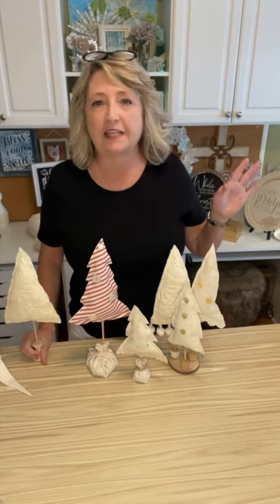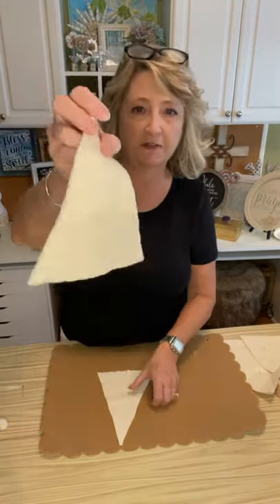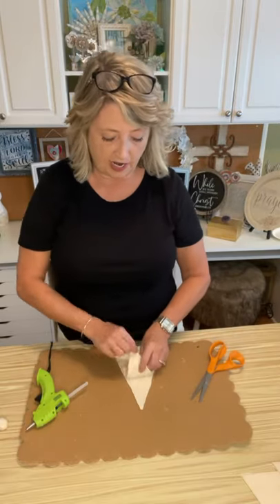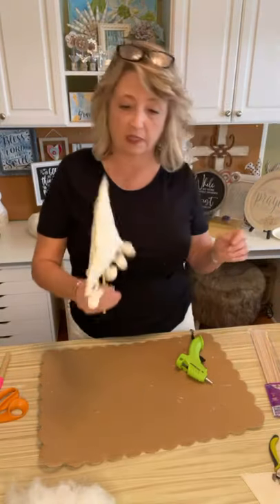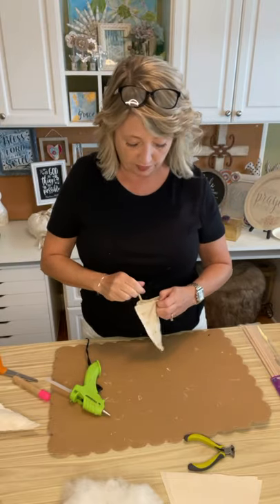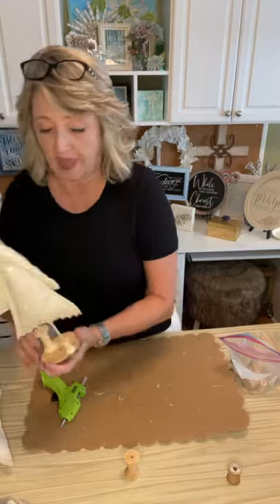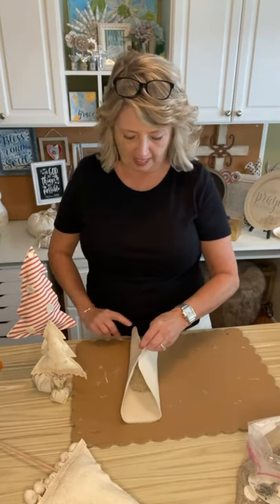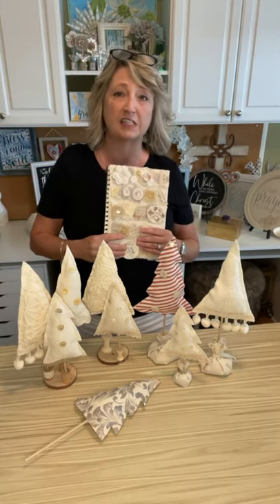Beautiful Canvas & Lace Christmas Trees with Several Styles of Stands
Shop!